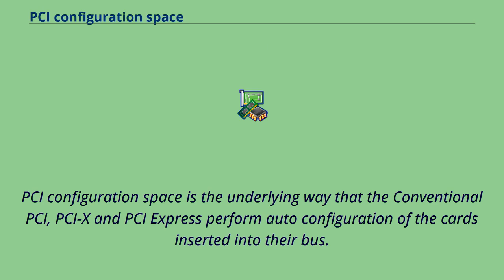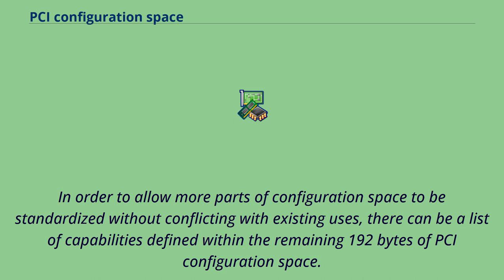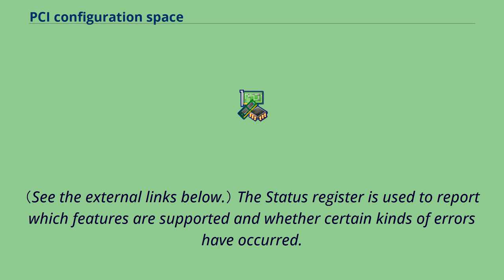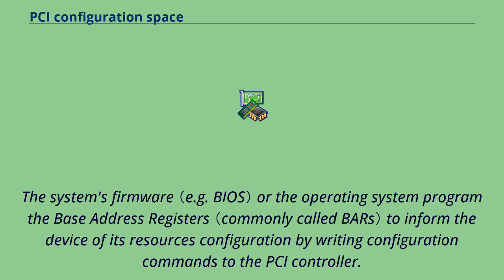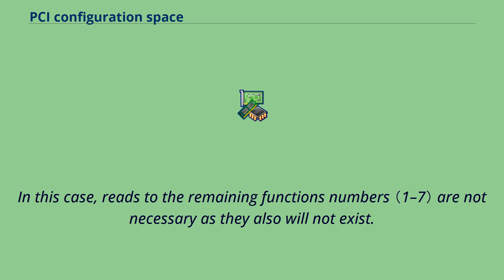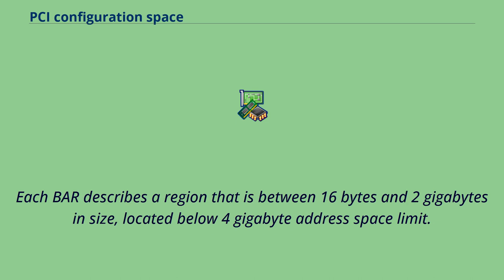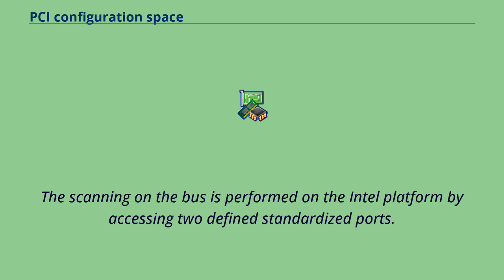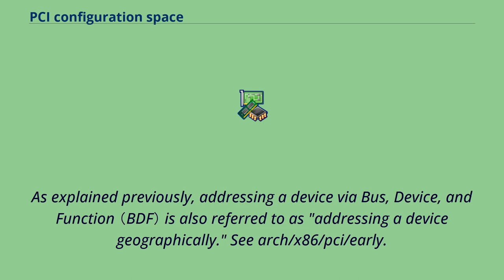PCI configuration space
PCI configuration space is the underlying way that the Conventional PCI, PCI-X and PCI Express perform auto configuration of the cards inserted into their bus.
PCI devices have a set of registers referred to as configuration space and PCI Express introduces extended configuration space for devices.
Configuration space registers are mapped to memory locations.
Device drivers and diagnostic software must have access to the configuration space, and operating systems typically use APIs to allow access to device configuration space.
When the operating system does not have access methods defined or APIs for memory mapped configuration space requests, the driver or diagnostic
software has the burden to access the configuration space in a manner that is compatible with the operating system's underlying access rules.
In all systems, device drivers are encouraged to use APIs provided by the operating system to access the configuration space of the device.
One of the major improvements the PCI Local Bus had over other I/O architectures was its configuration mechanism.
In addition to the normal memory-mapped and I/O port spaces, each device function on the bus has a configuration space, which is 256 bytes long, addressable by knowing the eight-bit PCI bus,
five-bit device, and three-bit function numbers for the device （commonly referred to as the BDF or B/D/F, as abbreviated from bus/device/function）.
This allows up to 256 buses, each with up to 32 devices, each supporting eight functions.
A single PCI expansion card can respond as a device and must implement at least function number zero.
The first 64 bytes of configuration space are standardized; the remainder are available for vendor-defined purposes.
In order to allow more parts of configuration space to be standardized without conflicting with existing uses, there can be a list of capabilitie...